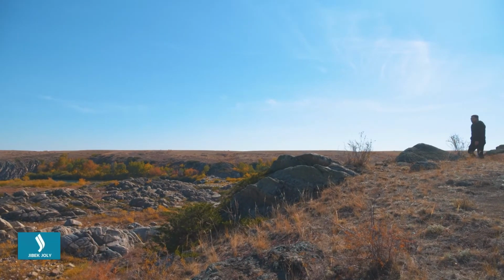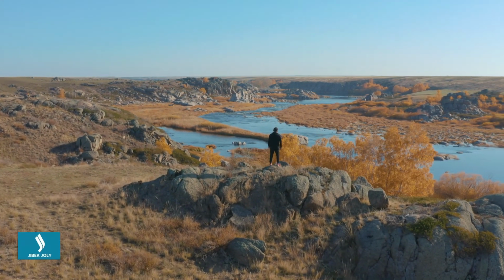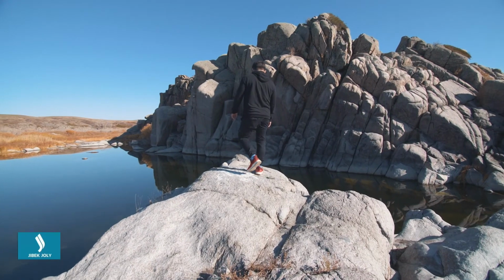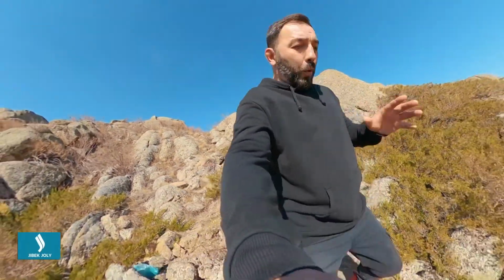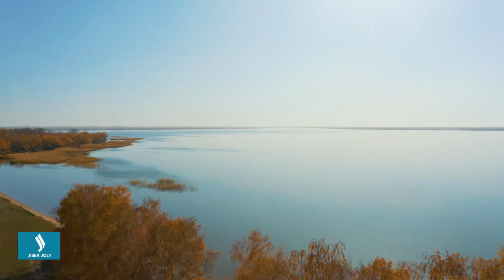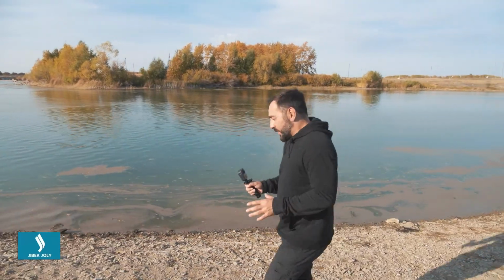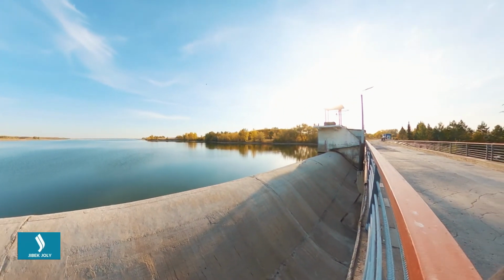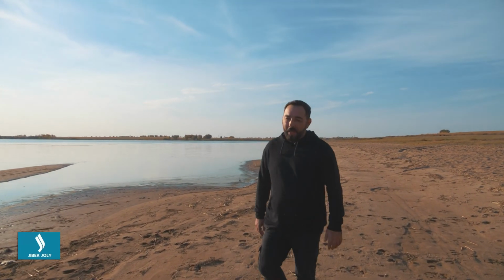What secrets does Northern Kazakhstan hide? «Welcome to Kazakhstan» | Jibek Joly TV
Where did mammoths walk just a few thousand years ago? What does a piece of that era look like? What kind of village remain like the bottom of the man-made sea? What secrets does Northern Kazakhstan hide?

Jibek Joly TV: бізді спутниктік арна арқылы және Youtube, әлеуметтік желілерден көріңіздер. Видео астында пікір қалдыруды ұмытпаңыздар!